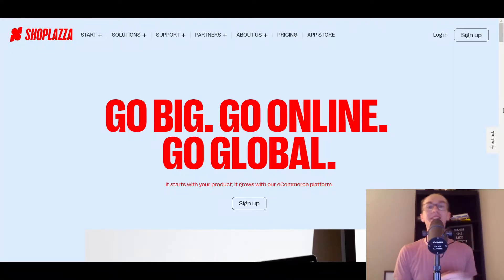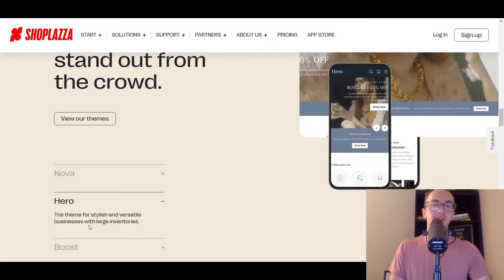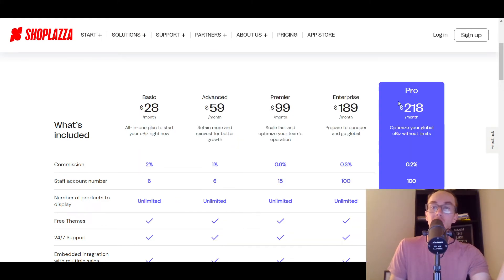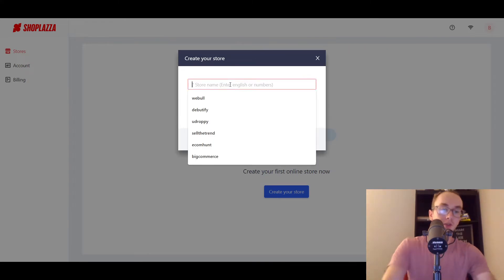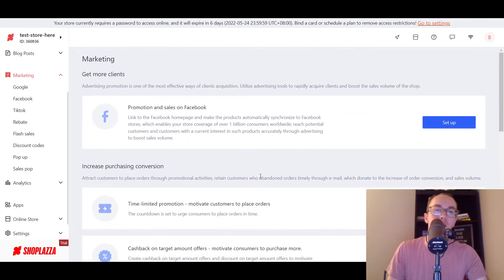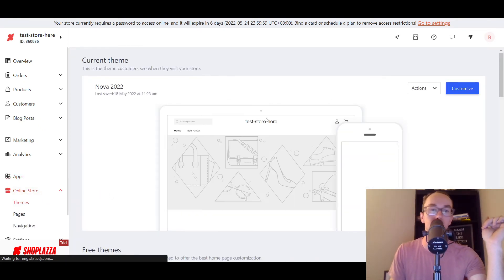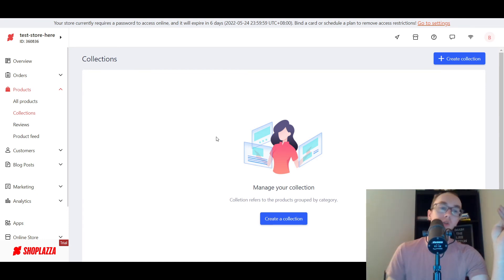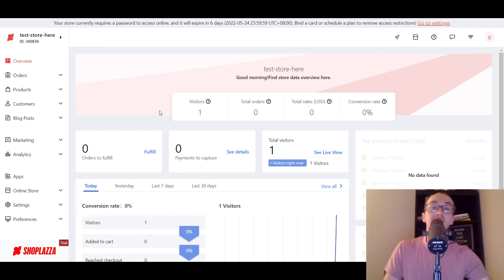Shoplazza Review: How To Create a Dropshipping Store with Shoplazza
shoplazza review
best ecommerce platform
ecommerce platforms
shoplazza
dropshipping
how to start a dropshipping business
dropshipping 2022
dropshipping for beginners
shopify alternative

My ENTIRE Camera and Recording Equipment: